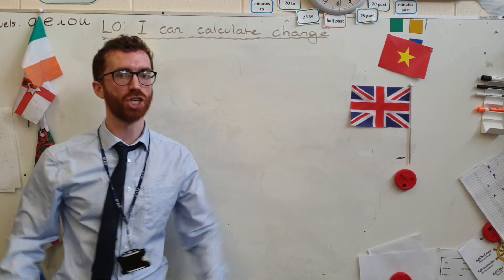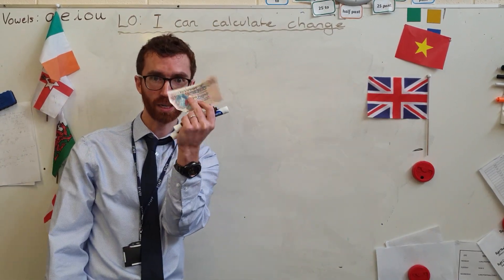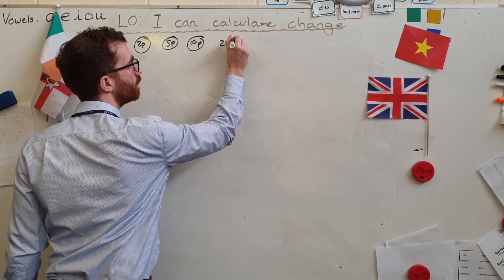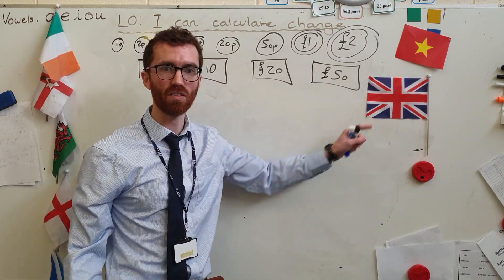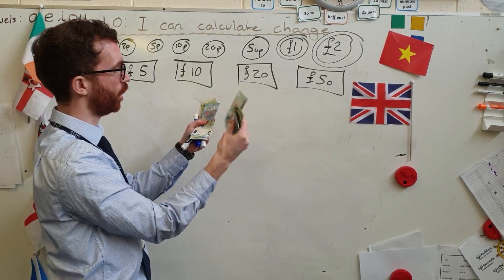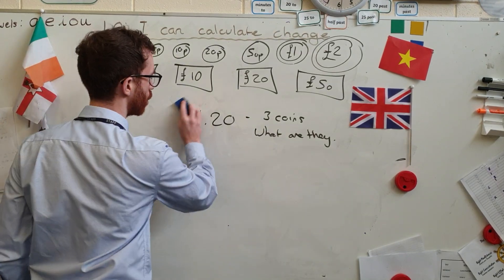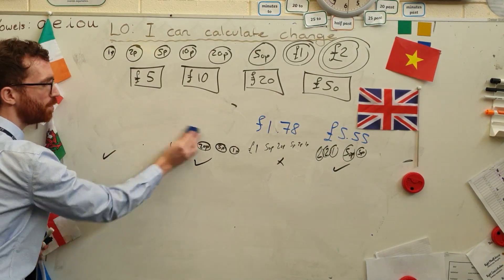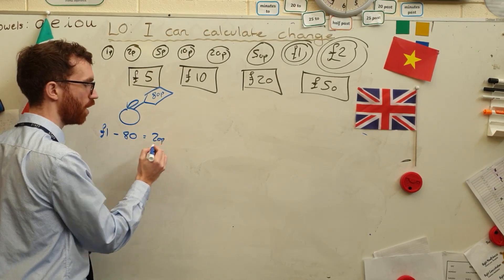Maths - Calculating change KS2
A deeper look at money.
 Change, subtraction, Numberline, money